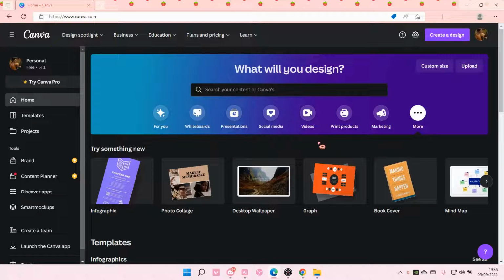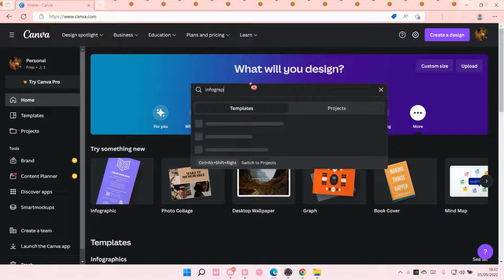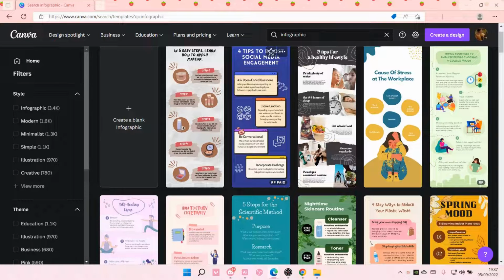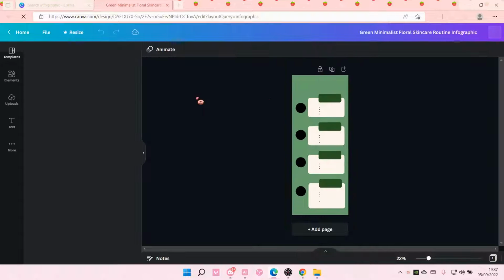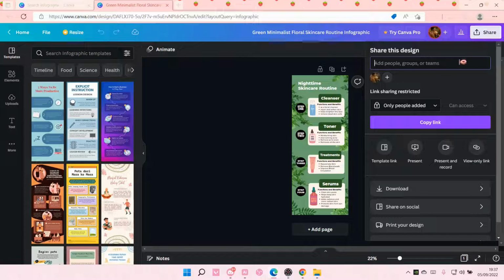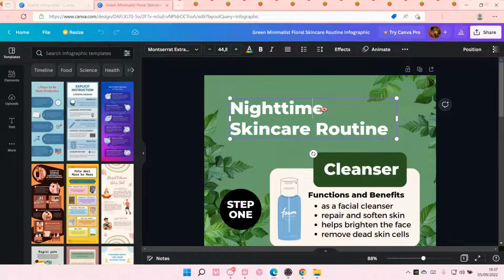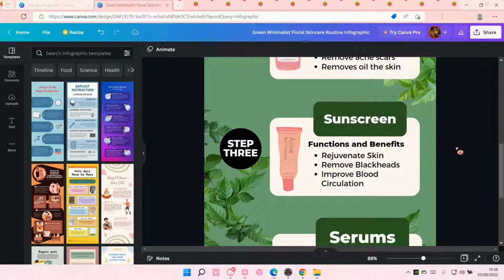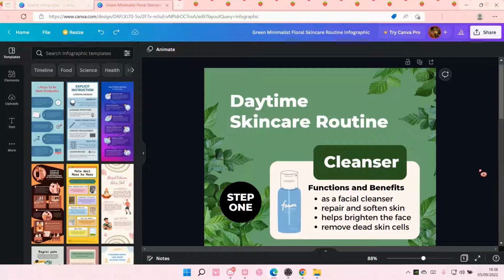~ Infographic Mastery: How to Create Stunning Designs on Canva!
In this video, you'll discover the secrets to mastering infographic design on Canva, the go-to platform for creating stunning visuals. Are you ready to take your graphic game to the next level?

Creating captivating infographics is essential for engaging your audience and conveying complex information in a visually appealing way. With Canva's user-friendly interface and powerful design tools, anyone can become a graphic design pro in no time.

In this tutorial, we'll walk you through step-by-step how to harness the full potential of Canva to create eye-catching infographics that will leave your audience in awe. From selecting the perfect template to customizing colors, fonts, and graphics, you'll learn everything you need to know to craft professional-looking designs.

Whether you're a seasoned designer looking to streamline your workflow or a beginner eager to dive into the world of graphic design, this video has something for you. Follow along as we demonstrate practical tips and tricks that will elevate your infographic game.

By the end of this tutorial, you'll be equipped with the skills and knowledge to create stunning designs that stand out on social media, websites, presentations, and more. Don't miss out on this opportunity to unleash your creativity and leave a lasting impression on your audience.

Ready to become an infographic master? Let's dive in and start creating!